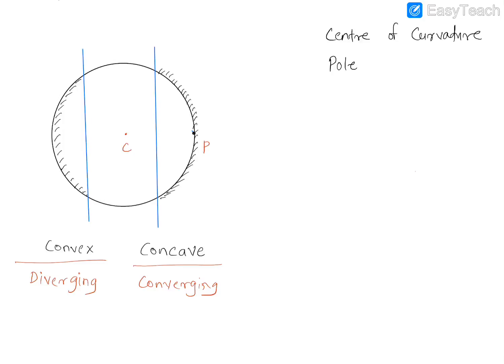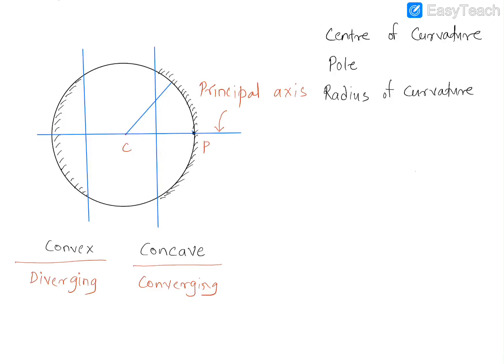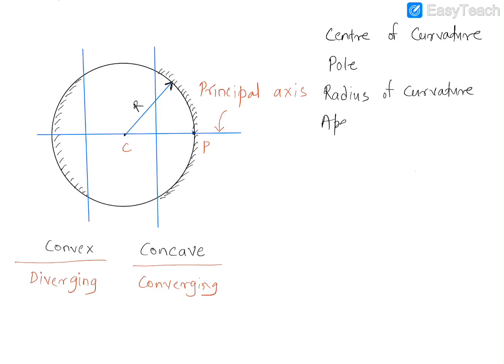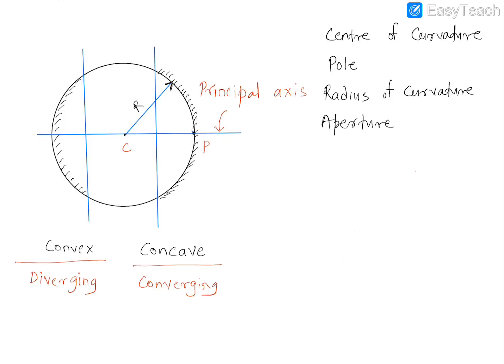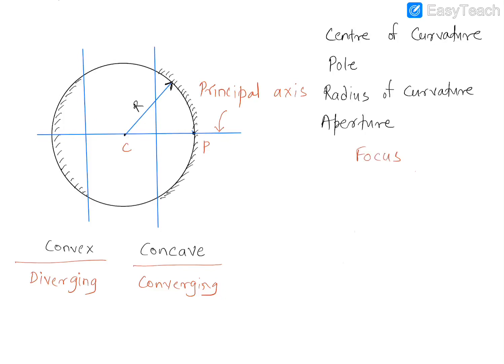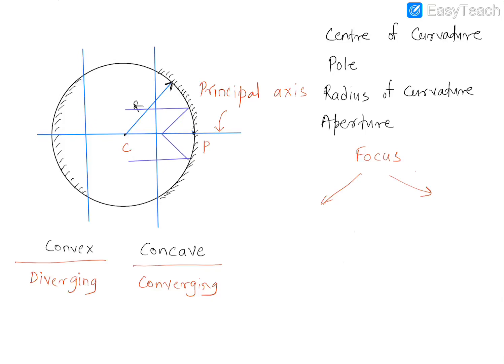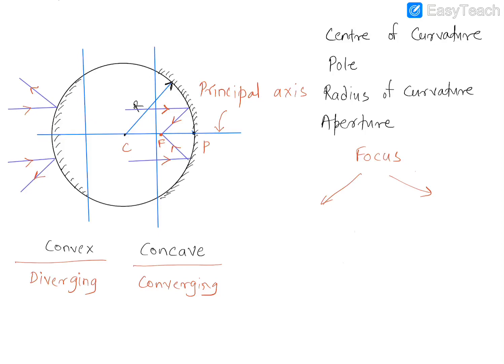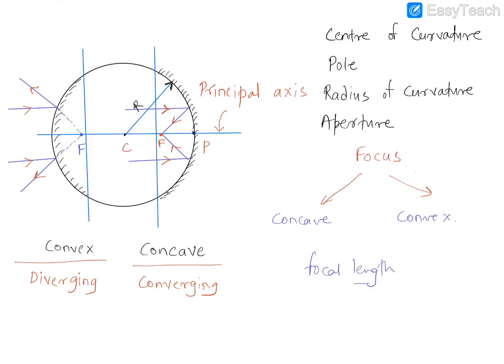Spherical mirror introduction